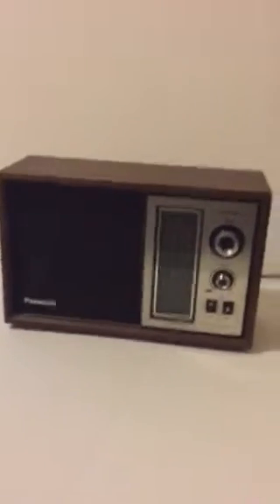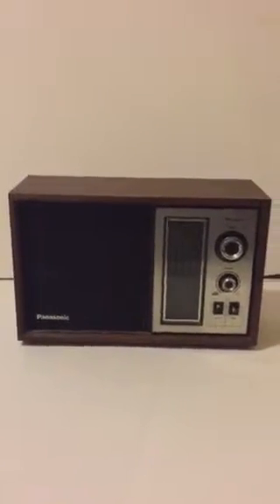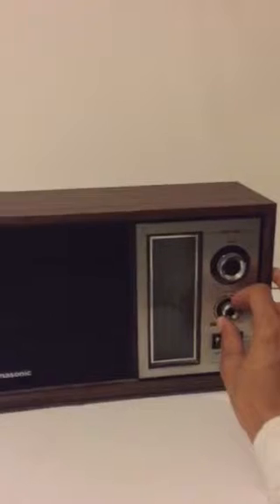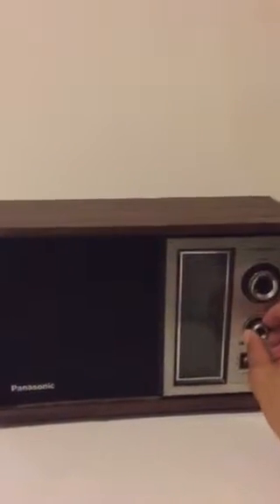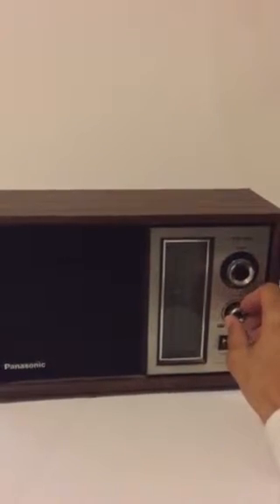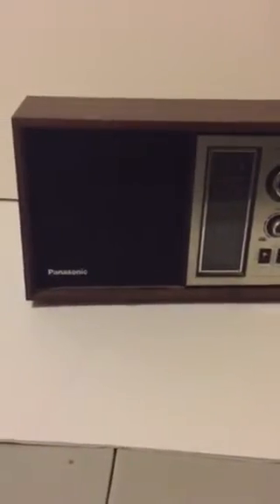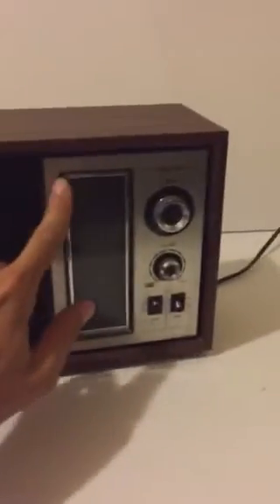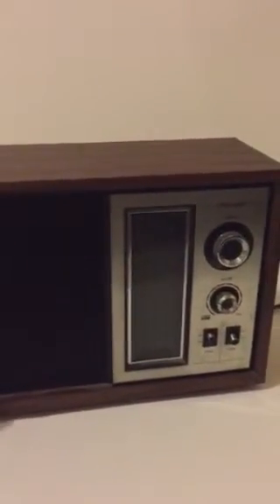Vintage Panasonic radio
Panasonic AM /FM radio model no RE-6286. I'm Find items like these and more at NoCouponsNeeded312/Ebay.com